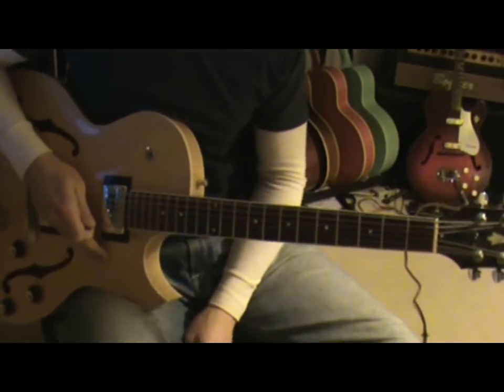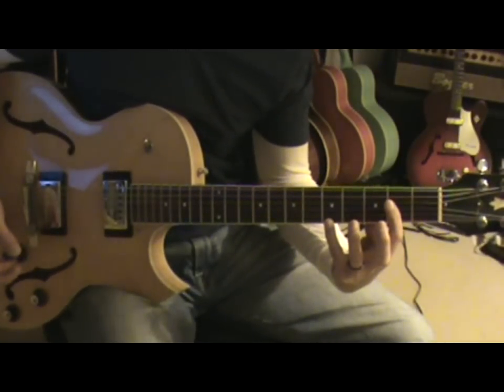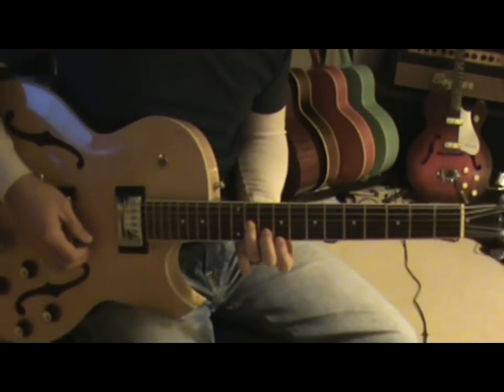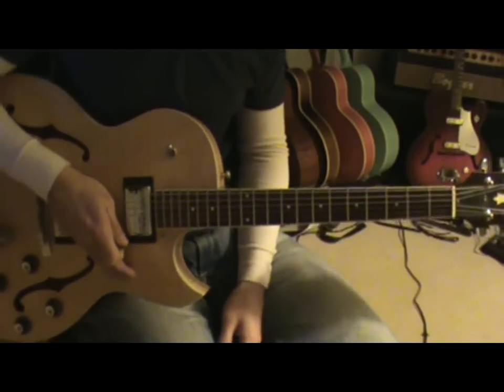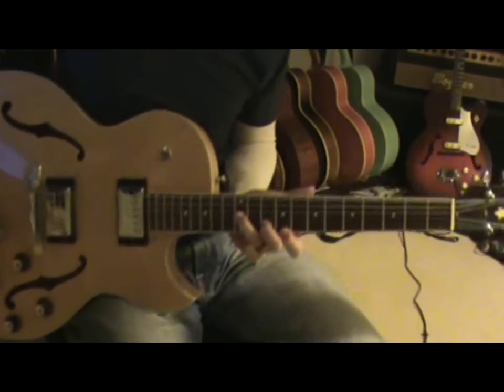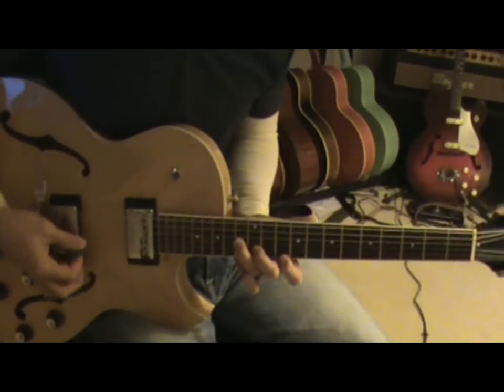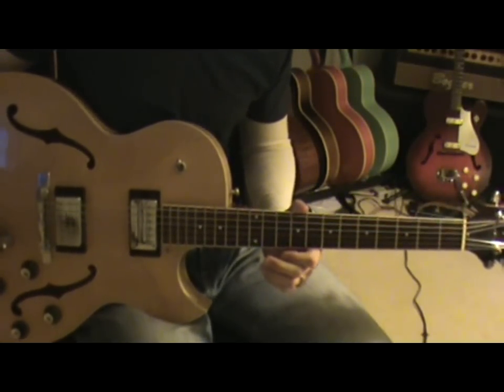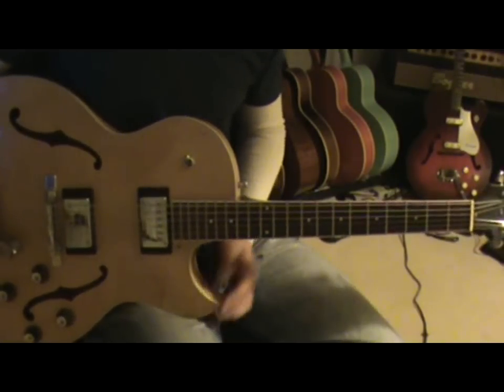Mickey Baker 7th Chords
Some 7th Chord shapes I discoverd through Mickey Baker